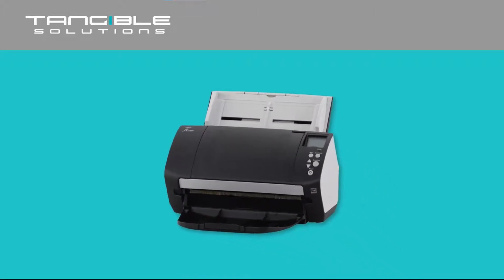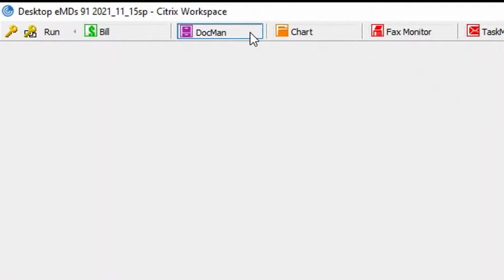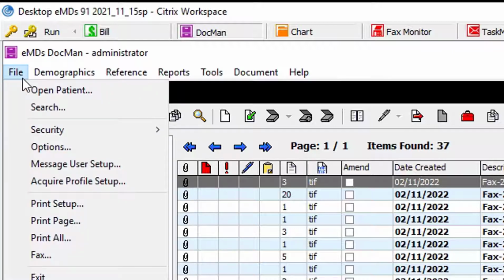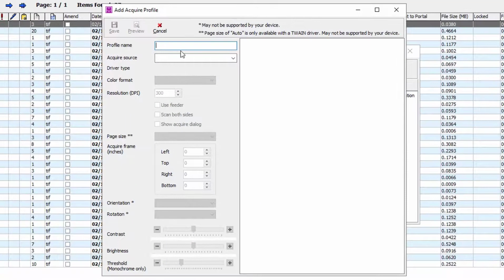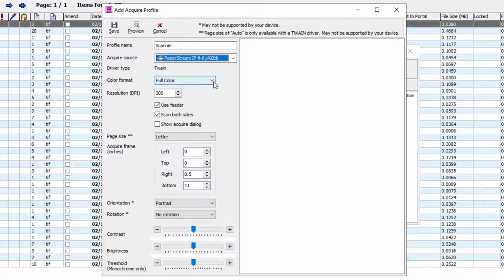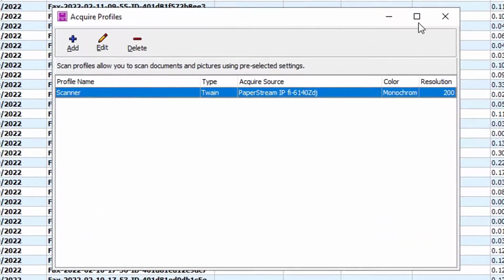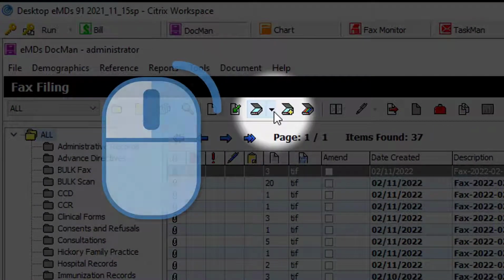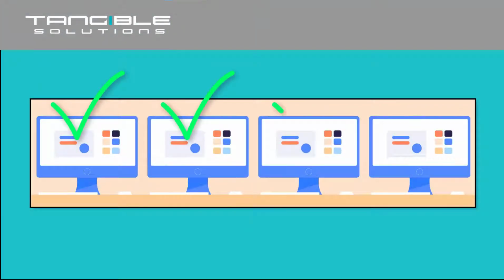eMDs Scanner Setup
A quick tutorial on setting up a document scanner using a TWAIN driver.